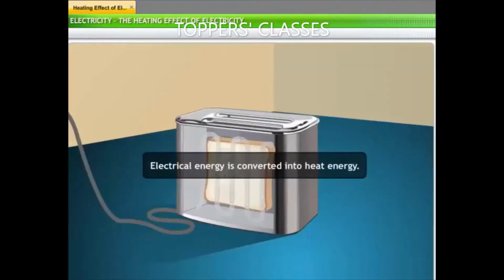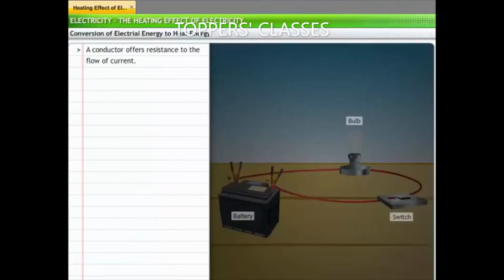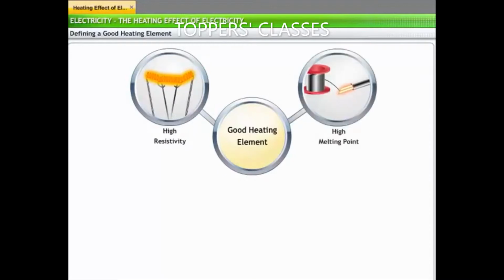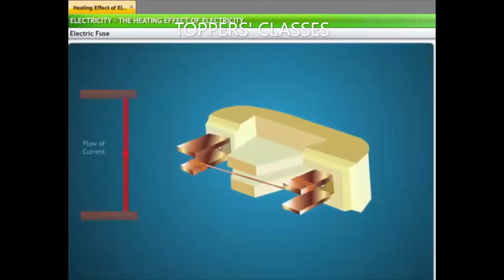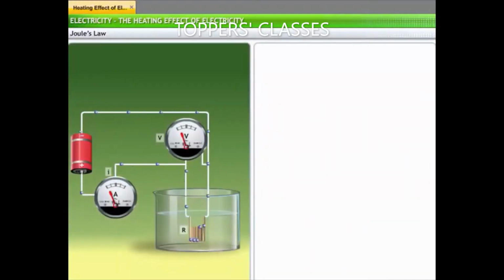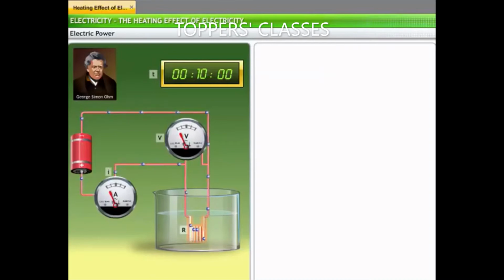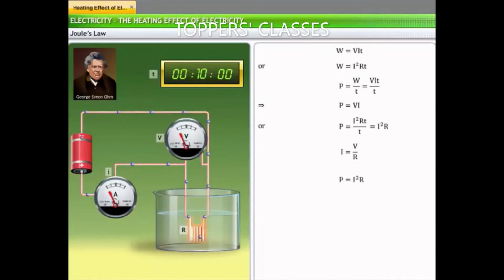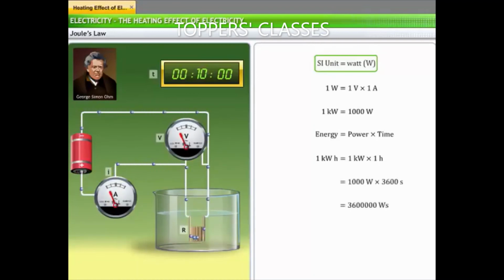Pre-Foundation_Class-X_Physics_Electricity_Part-3_Heating Effect of Current